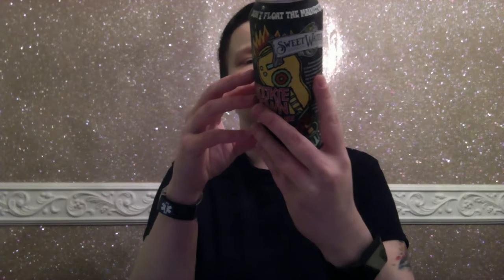Sweet Water Brewing Company Wookie Down Imperial Red Ale - Speciality Beer, Imperial Red Ale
An intense hop-forward imperial red that show cases all of the bitter things you can put in a can.  Bitter and intense.  7.6% ABV and 82IBUs.